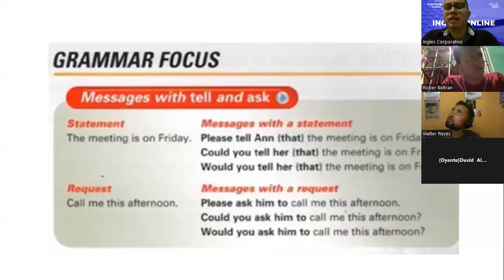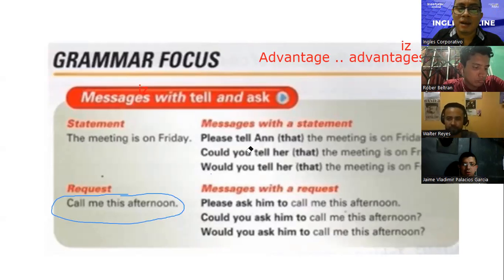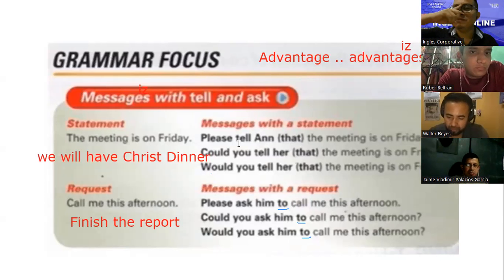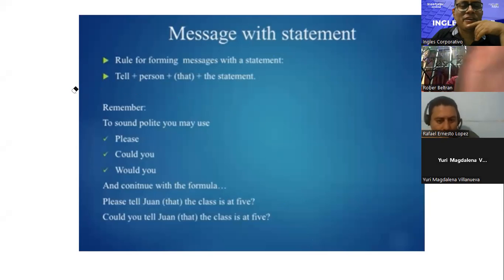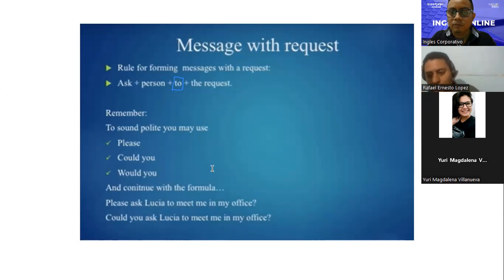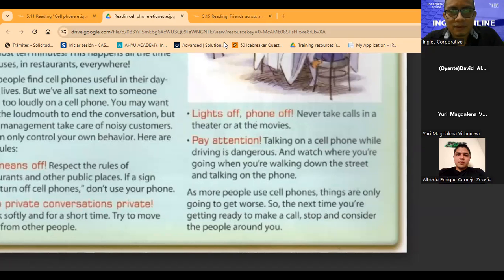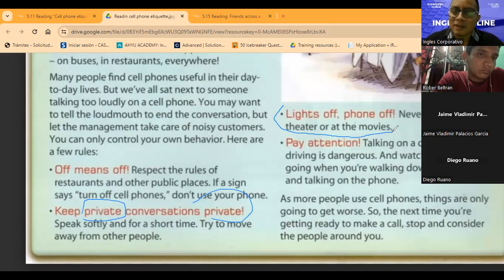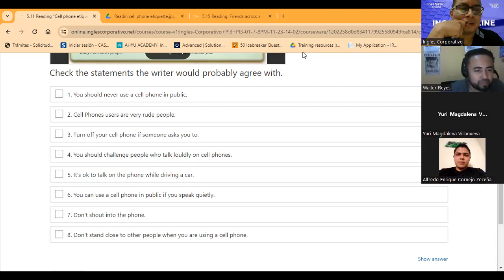SESSION 16-13-12-23-FI-REGA-154-ARGUETA-TELL VS ASK